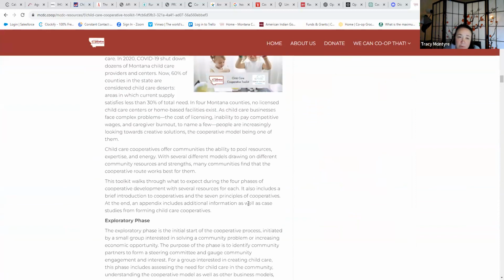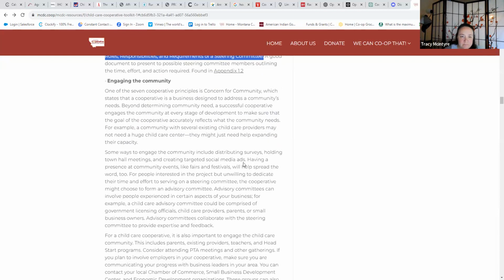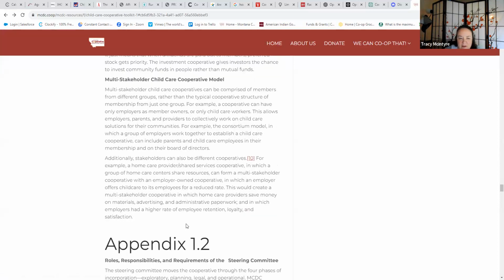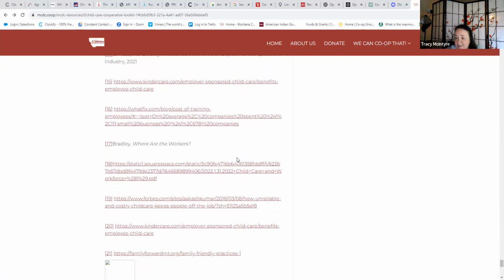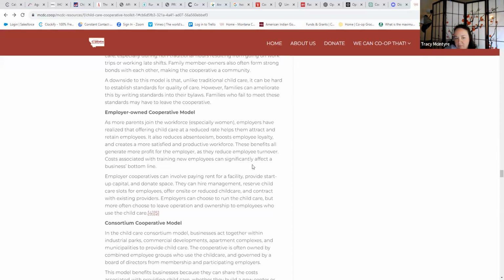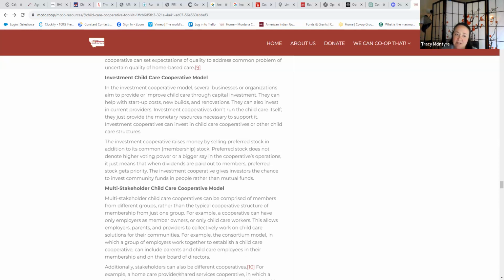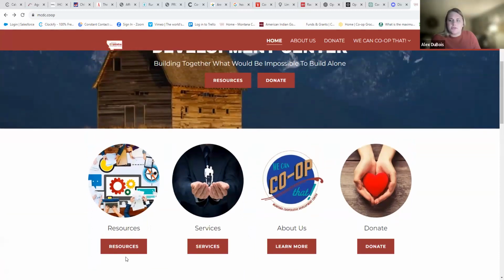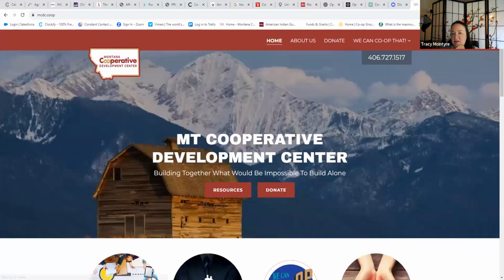Understanding the Child Care Cooperative Toolkit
Zero to Five Montana and Montana Cooperative Development Center teamed up to discuss child care cooperative solutions!